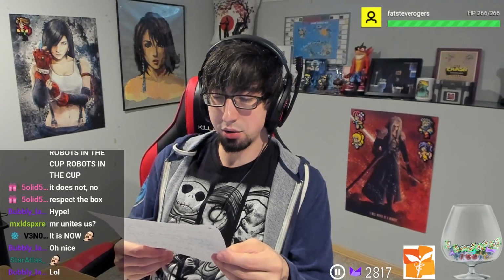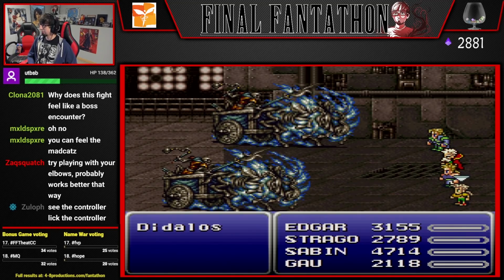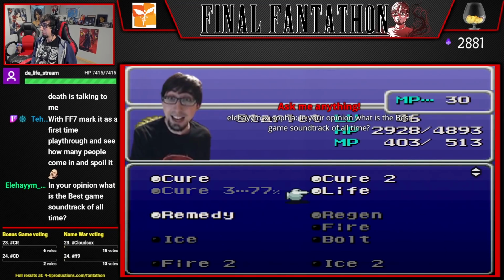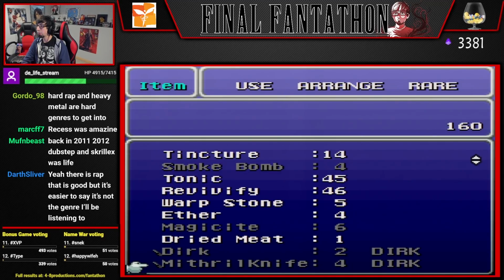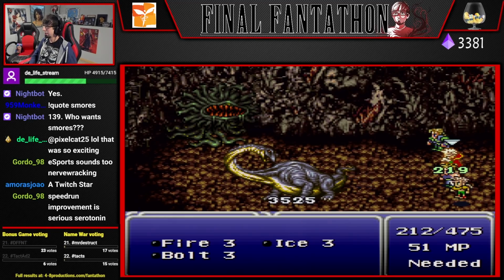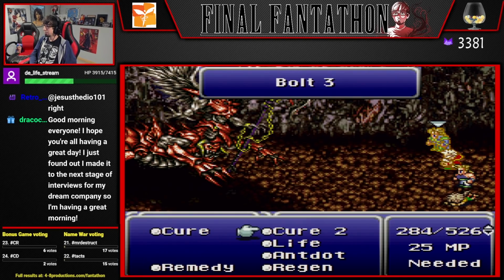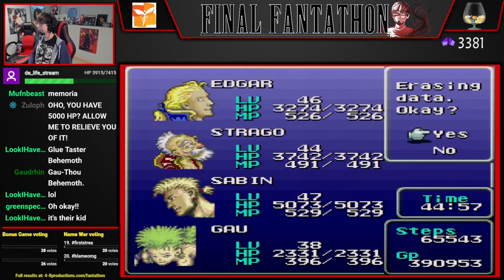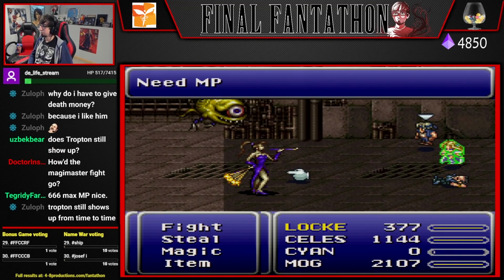Let's Play Final Fantasy VI (Part 45) [Final Fantathon]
After over 200 episodes of Final Fantathon it is finally time to play Final Fantasy VI, the most anticipated game of the series and the last mainline game that I have no experience with, other than the MMO's. This game has been a long time coming, and it is incredibly exciting to finally play it with the crew!